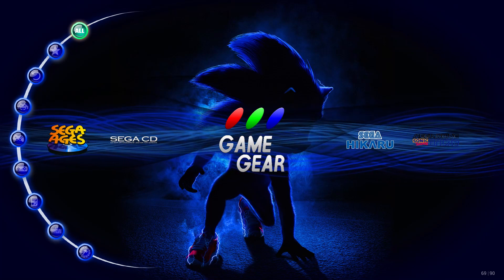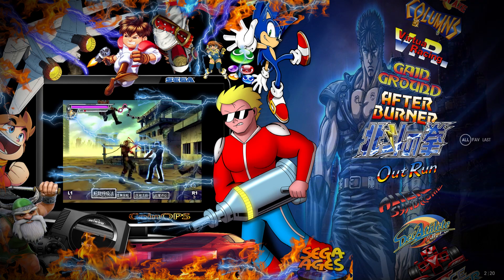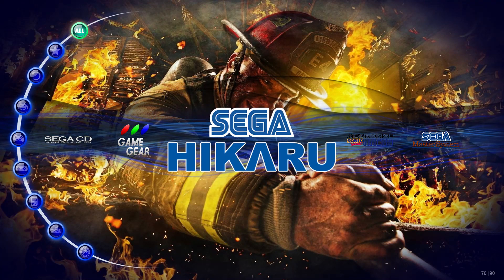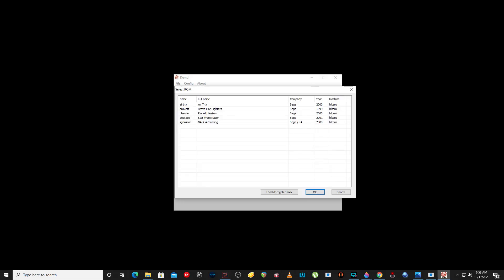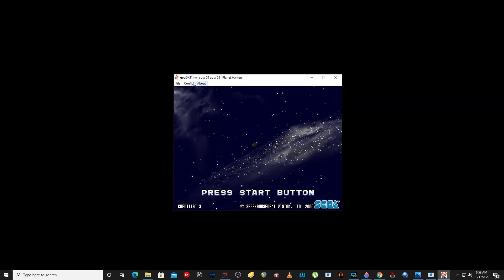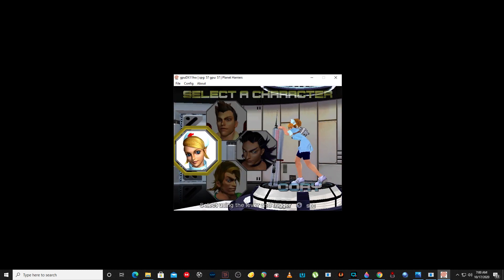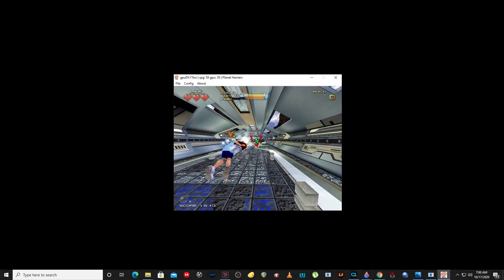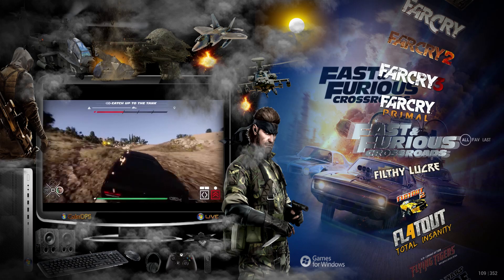Sega Hikaru Working On Next 2 Wow..W.I.P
Always Trying...3Ds Soon...